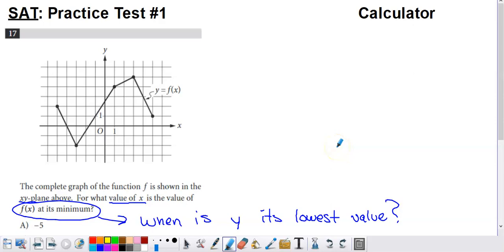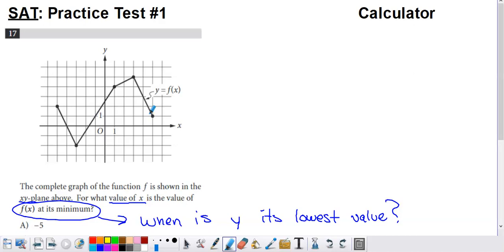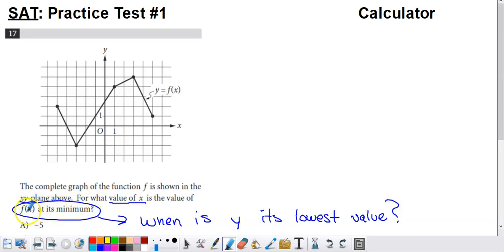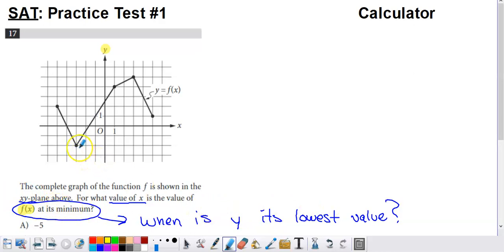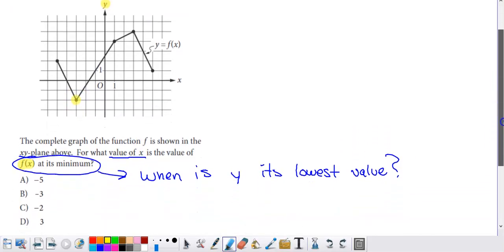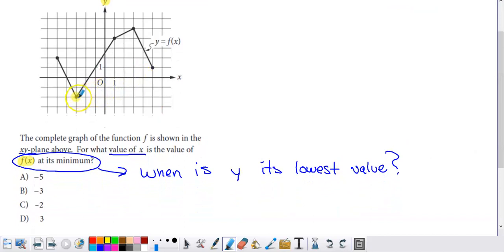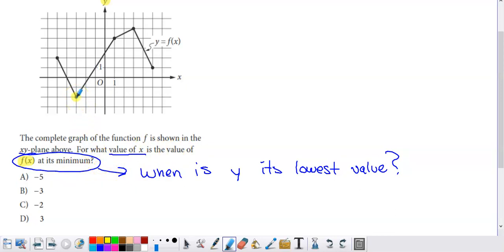SAT Practice Test #1, Section #4, Problem #17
This practice SAT problem presents us with a piecewise-linear function. We are asked to determine the value of x for which f(x) is at its minimum.